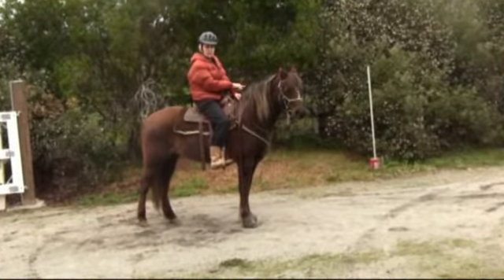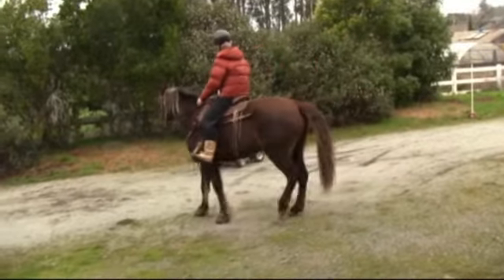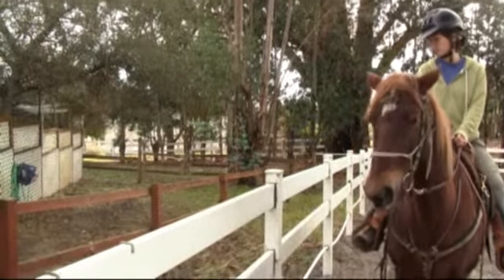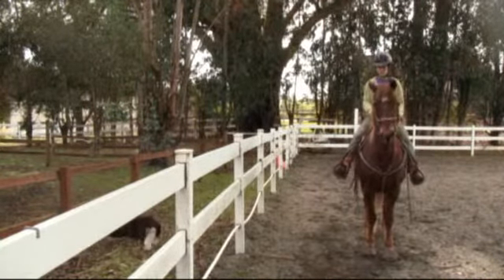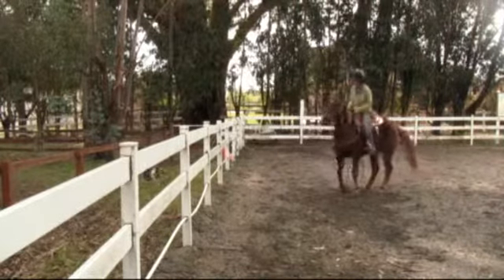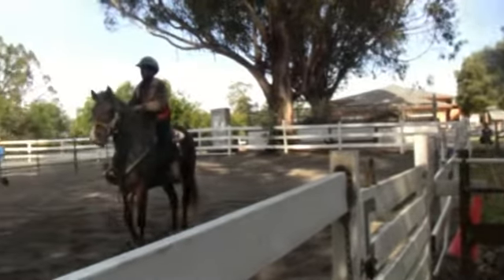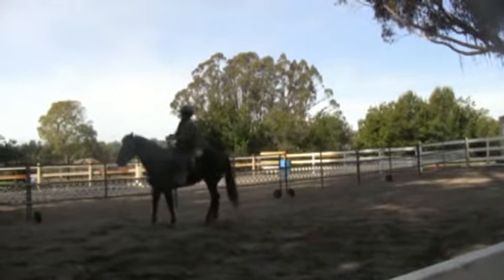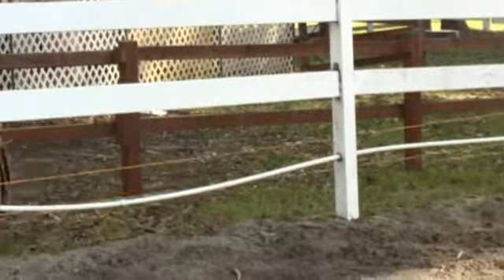UCS 26.8 Part 4 Urban Weekend Cutter Roper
We continue training Semi, Sadie and Eve to be better cow horses.